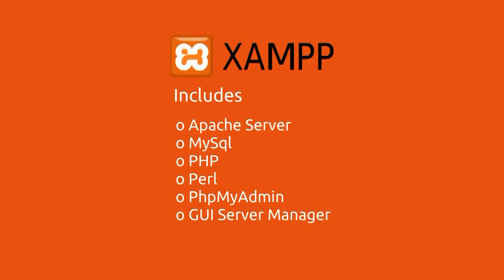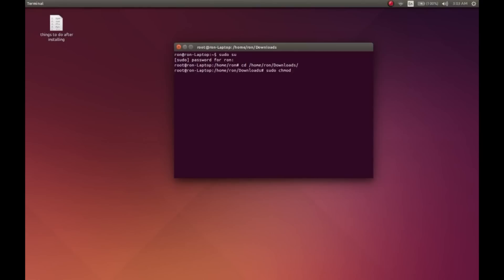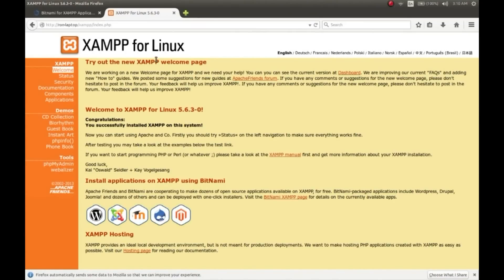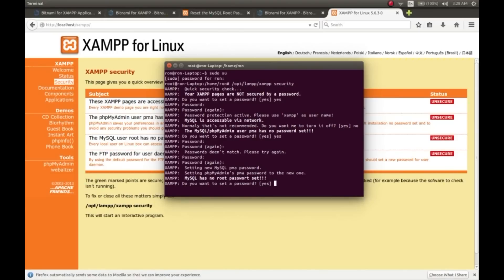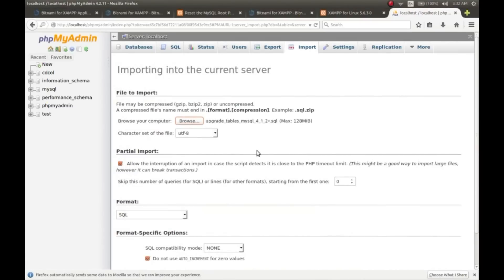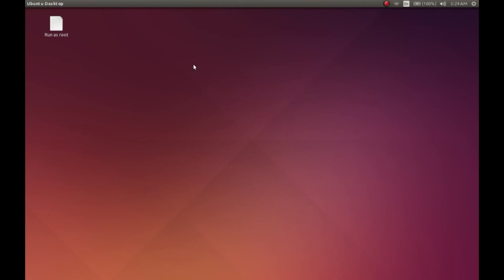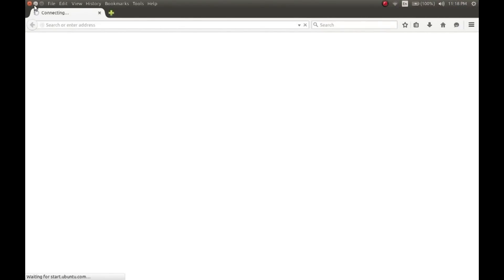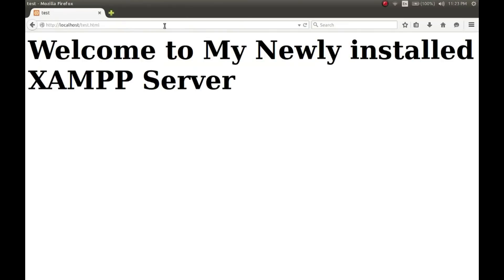How to Install Apache web server, MySql, PHP on Ubuntu (XAMPP)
This video guides you how to install Apache server on Ubuntu.

sudo su
cd /home/(USERNAME)/Downloads/
sudo chmod 777 -R xampp-linux-5.6.3-0-installer.run
./xampp-linux-5.6.3-0-installer.run

sudo gedit /usr/share/applications/xampp-control-panel.desktop

[Desktop Entry]
Encoding=UTF-8
Name=Xampp Control Panel
Comment=Start or Stop XAMPP
Exec=gksudo python /opt/lampp/share/xampp-control-panel/xampp-control-panel.py
Icon=/opt/lampp/htdocs/favicon.ico
Categories=Application;Development;Web
Version=1.0
Type=Application
Terminal=0

sudo chmod +x /usr/share/applications/xampp-control-panel.desktop

sudo su
sudo chmod 777 -R /opt/lampp

In php.ini remove (;) from the line ;zend_extension=opcache.so